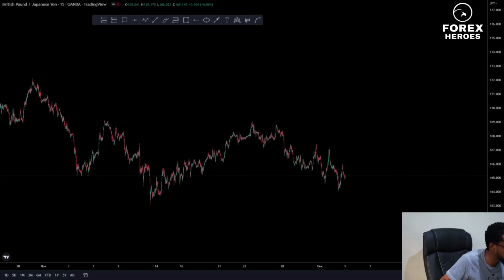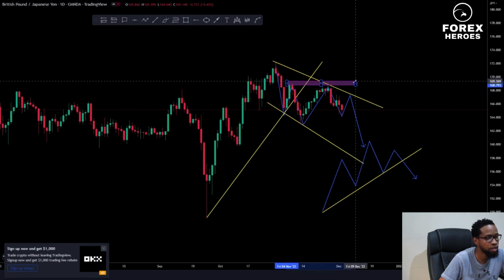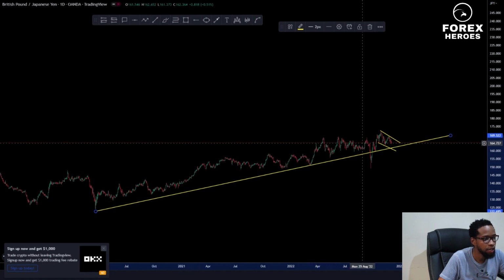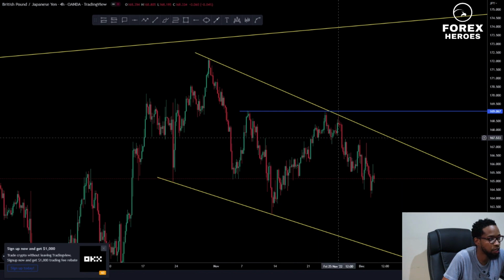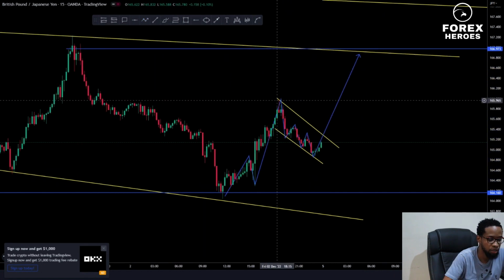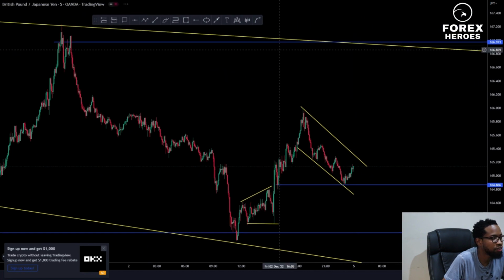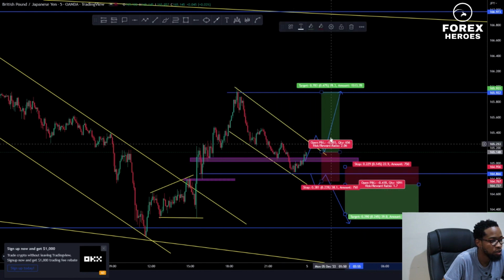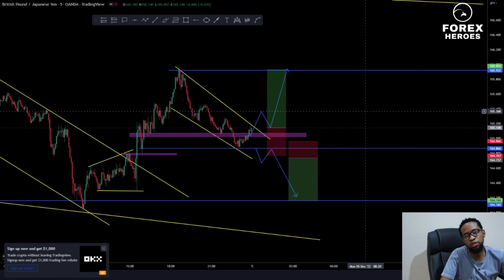This Insanely Profitable 5 Minute Scalping Strategy Is The Holy Grail ( Best On The Channel! )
In this video, I'm showing you an insanely profitable 5 minute scalping strategy that is the best on the channel! This strategy is so profitable that you could make a killing in just a few short minutes!